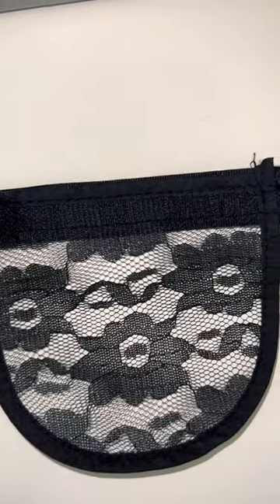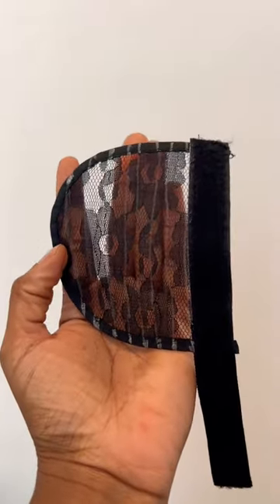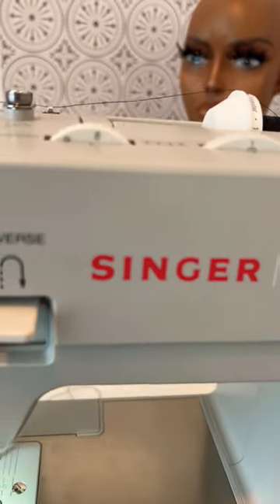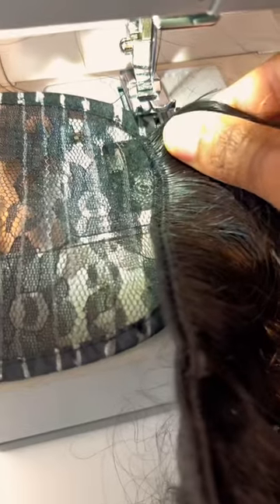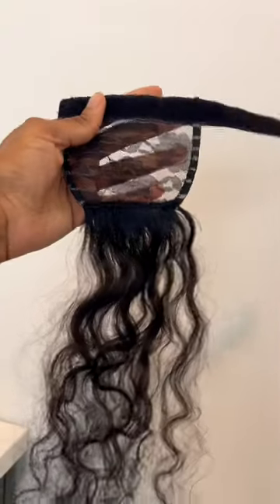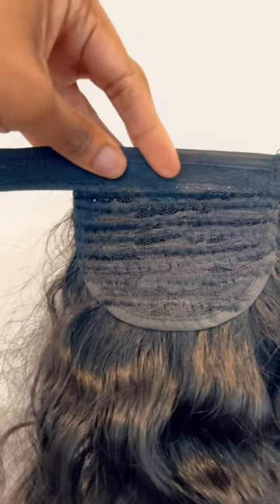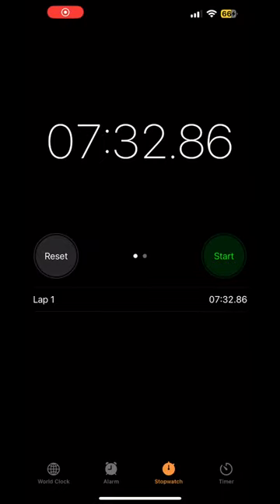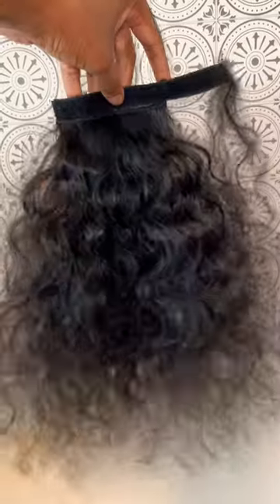🚨FREE SEWING MACHINE PONYTAIL TUTORIAL 🚨!